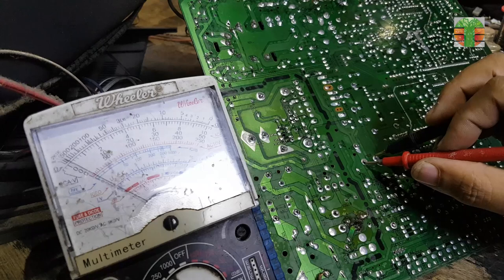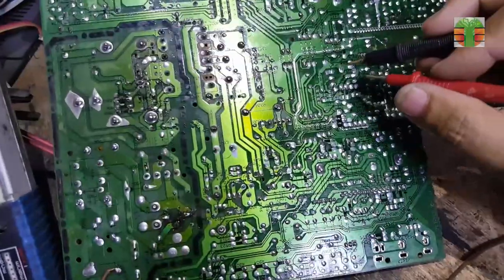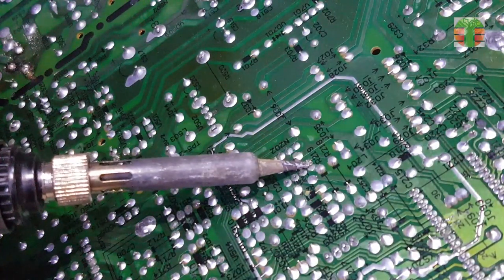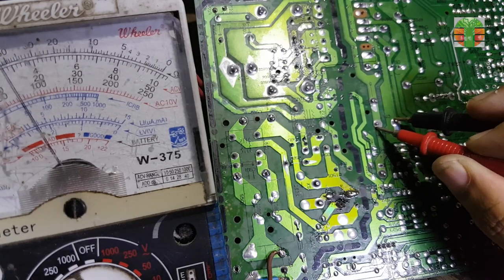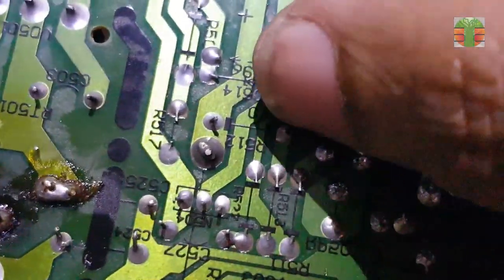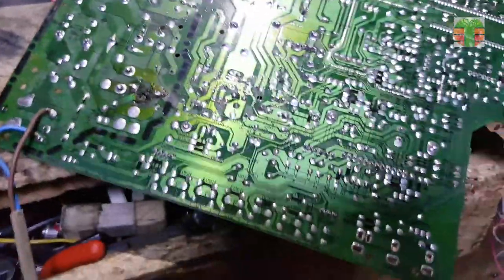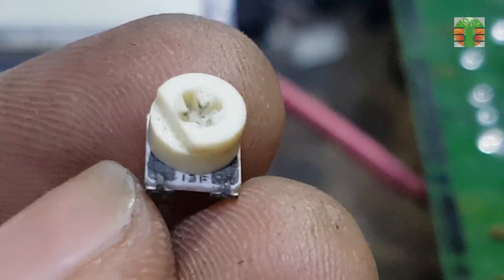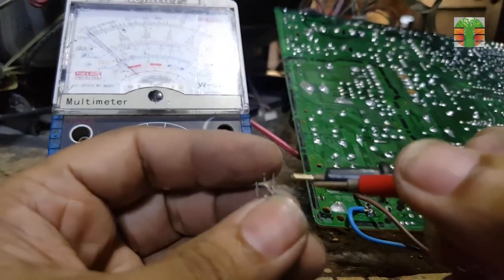Kolin Tube Type TV No power.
This next video is a CRT tv, With standby but not turning on. Tips and Tricks. Thanks.